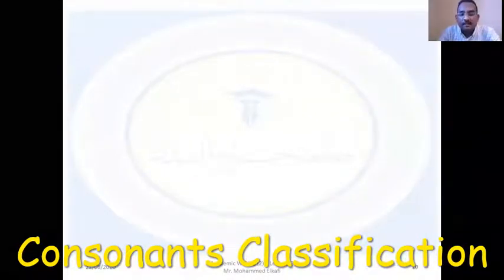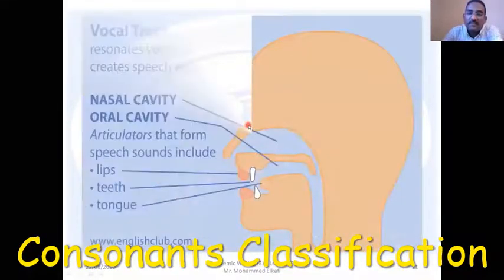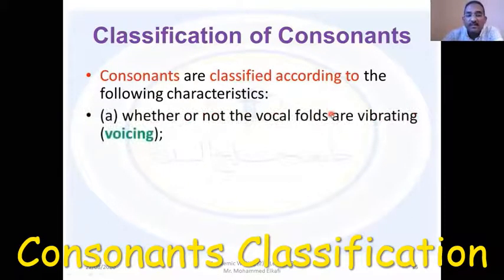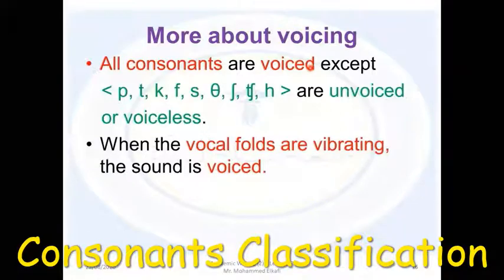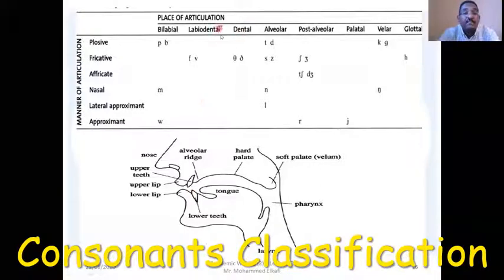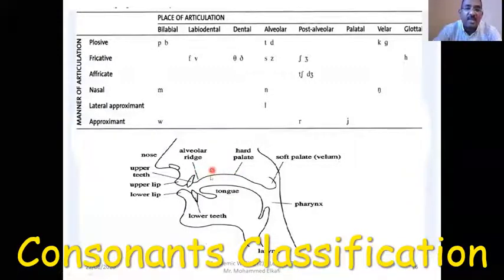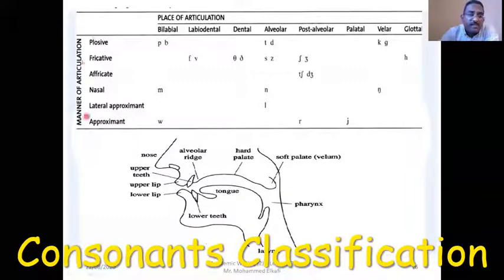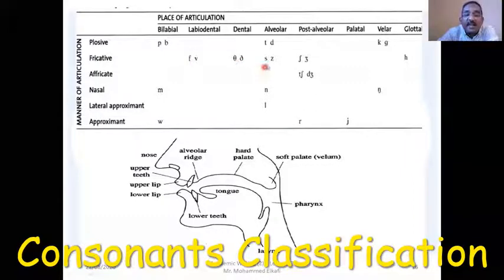Human speech system and classification of consonants